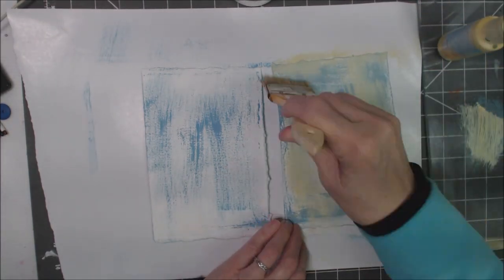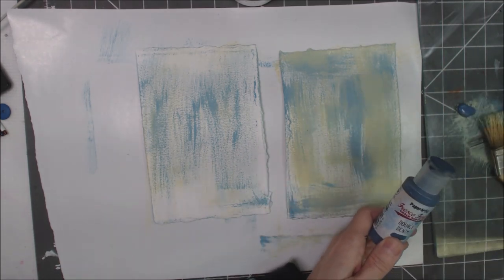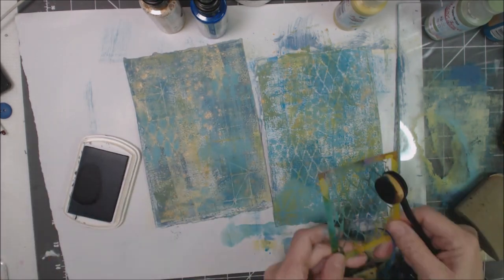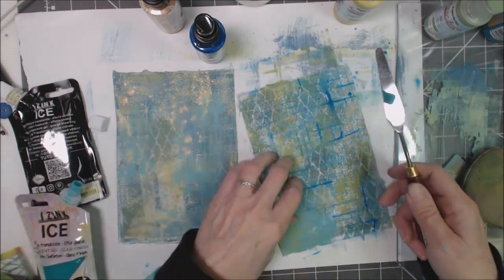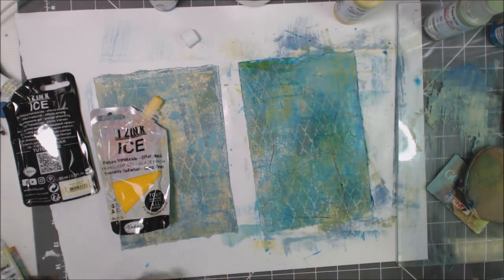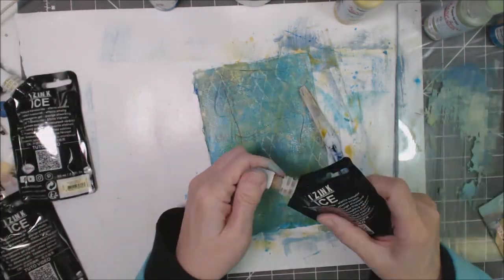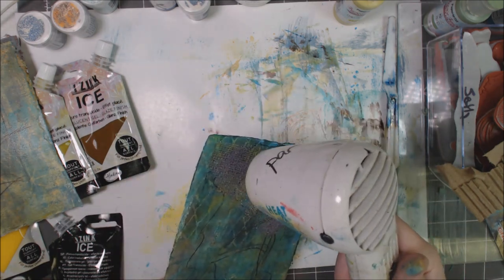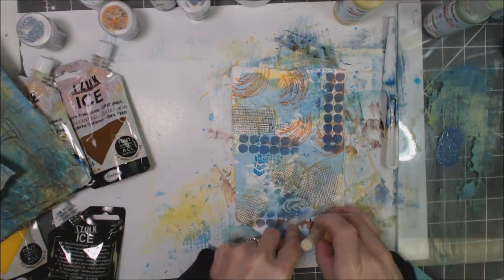Master Backgrounds for June Project Play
Hello and Welcome. A big thank you to my supporters. today is all about master boards for an upcoming event on Art Joy of Sharing. This channel is mixed media art made by and for adults. If you like the channel content, please consider setting the bell above for reminders about new video content.